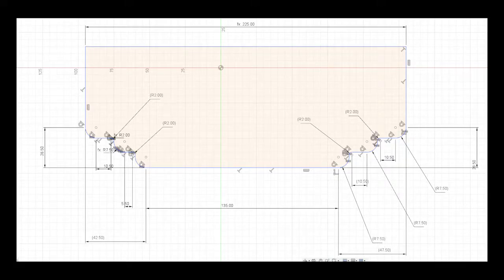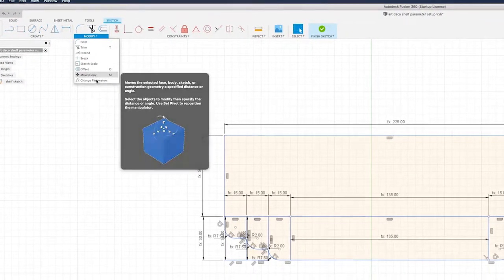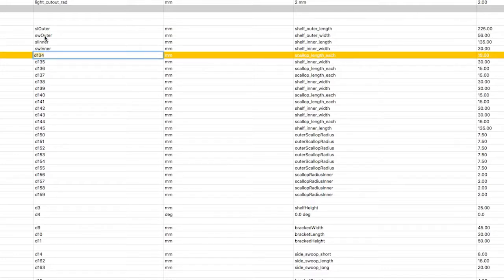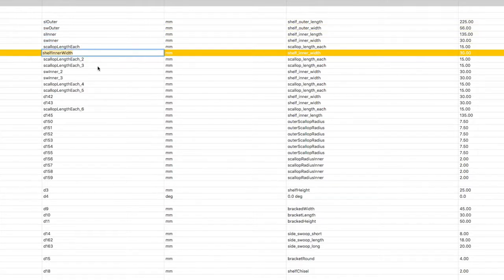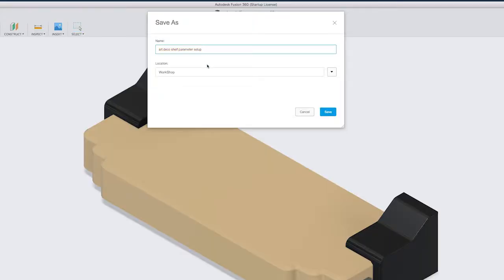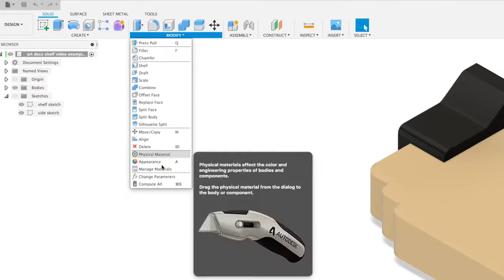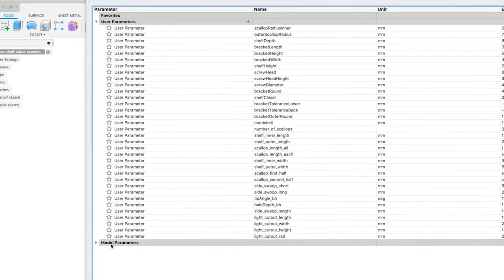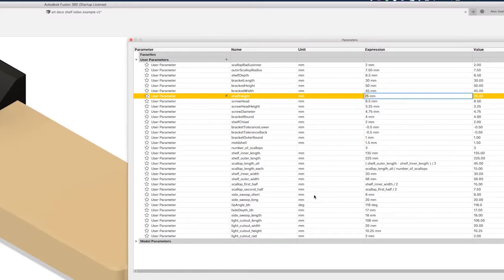3d Model & Print Shelves in Fusion 360 via User Parameters Fast & Fun!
3d Model & Print Shelves in Fusion 360 via User Parameters Fast & Fun!

ModShapes is about product design and making things.  We do resin artwork, 3d modeling, and more.

New videos come out as time and quality allow!

Music - I composed this jazzy piece sometime in early 2000s with garage band?  Or something.  Derivative and loop based - to be sure -  but I mixed 'em as the Aeon Designer.

Want to Support ModShapes??  Here are some ways!
#1 Have you shared the video?

Are you linked up with our other social media sites?